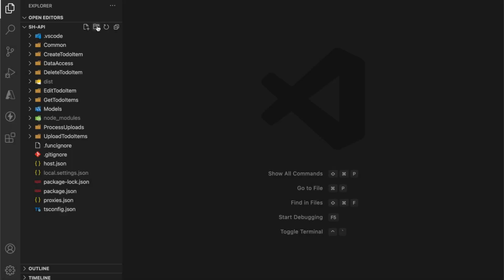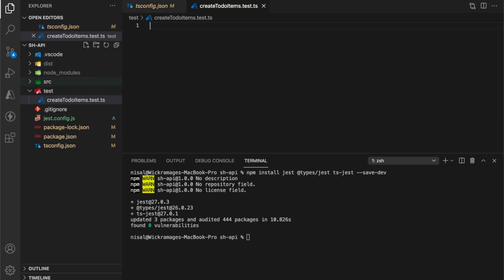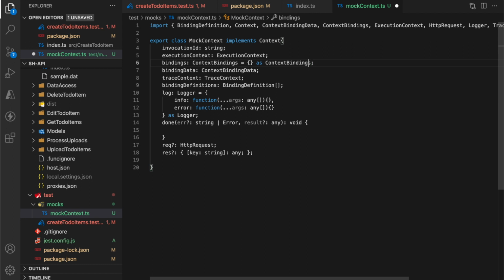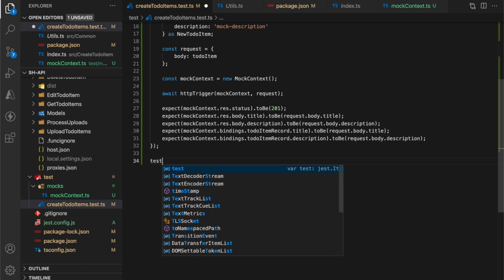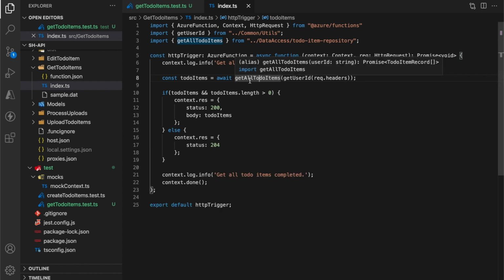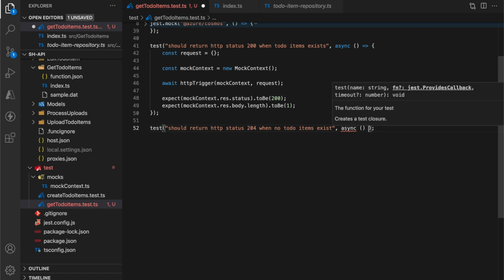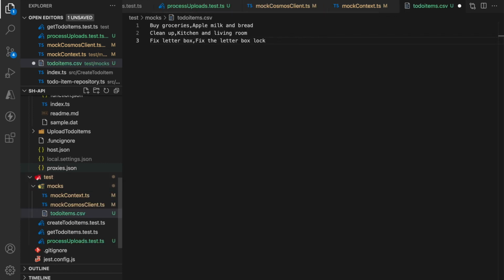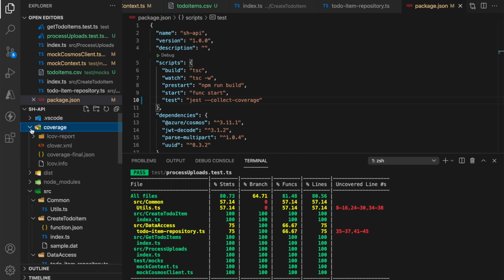Unit Testing Azure Functions | Azure Functions Next Steps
Hello and Welcome back to a brand new series on serverless hub “Azure Functions Next Steps”. I hope you enjoyed and learned from our previous series “Building Web APIs with Azure Functions”. New series is going to be a sequel to the previous series. So if you are new to the channel I suggest you checkout the series “Building Web APIs with Azure Functions”. This series is focused on topics we didn’t cover in the previous, which are essential for production ready serverless application. Let's get started. First episode of this series is going to be on unit testing. Unit testing is developers best buddy when it comes to producing quality code. Azure Functions are no exception, unit tests will help us develop functions with confidence. unit testing can be a daunting task if we don’t consider a couple of key factors at the planning stage. First step in writing a pragmatic unit test suite is to identify the test boundaries. It is crucial that we choose a boundary that encapsulates majority of our code.This will help us get maximum coverage. It's equally important to select the correct boundary so that interfaces that our code communicates to don't change much.

We will learning how to use jest mocks, code coverage and assertions (expect statement).

master branch is at the starting state of this episode
add-unit-test-demo branch is at the end state of this episode

You can follow me on:
github